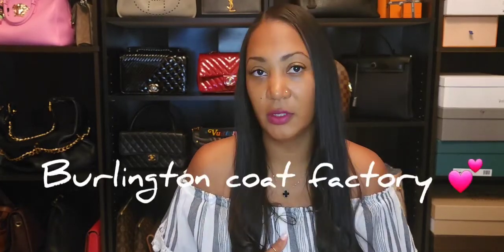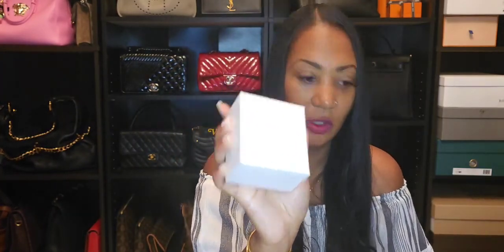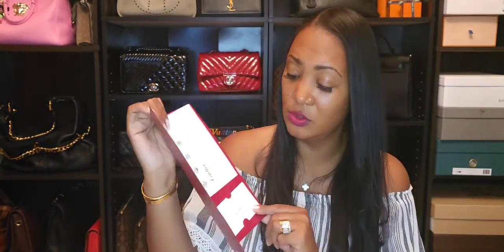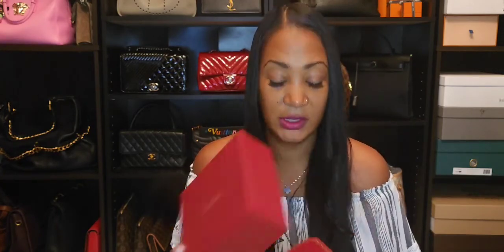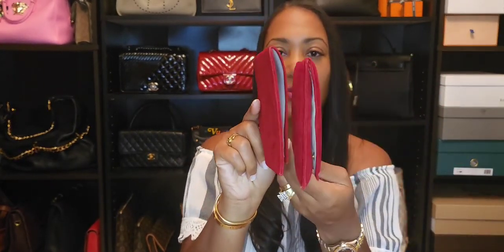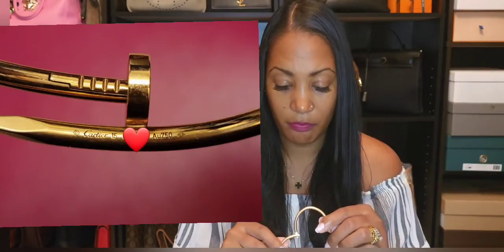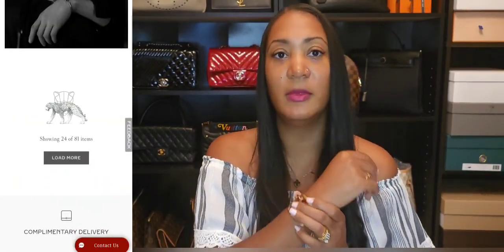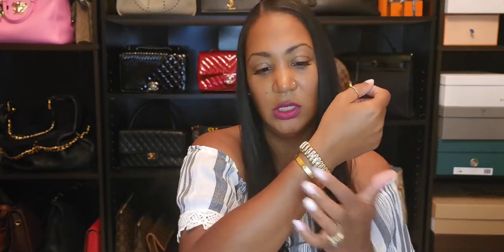CARTIER JUSTE UN CLOU BRACELET REVIEW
Crazy 8s
Damma Beatz